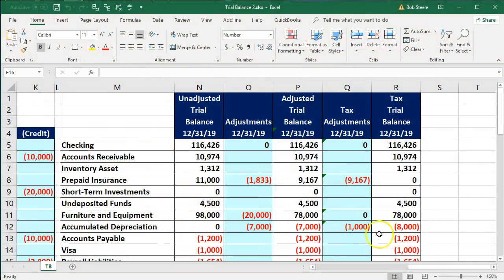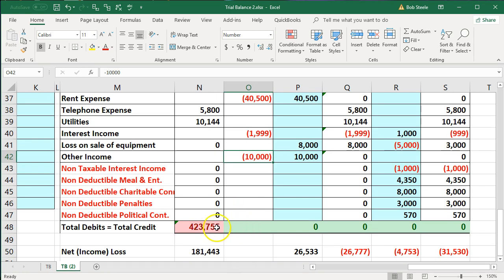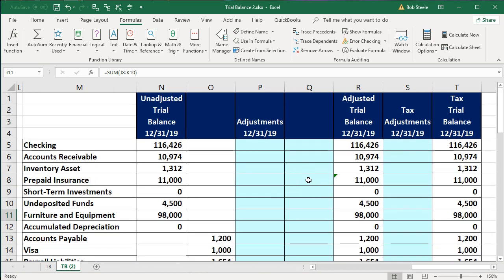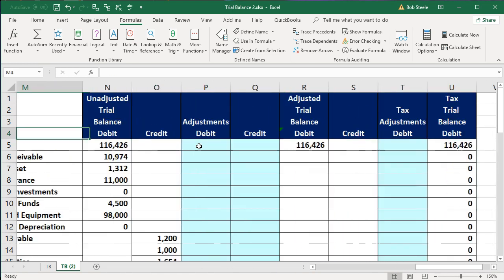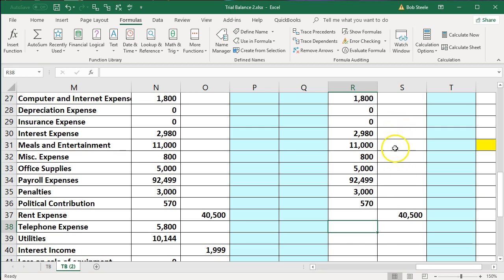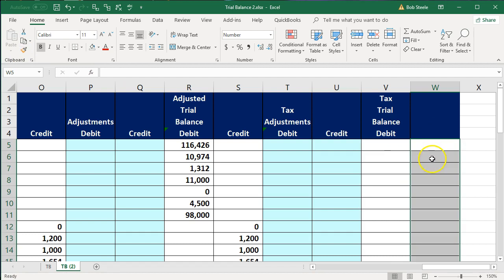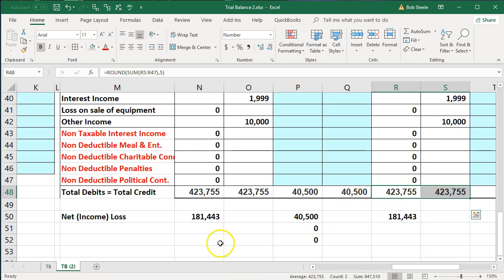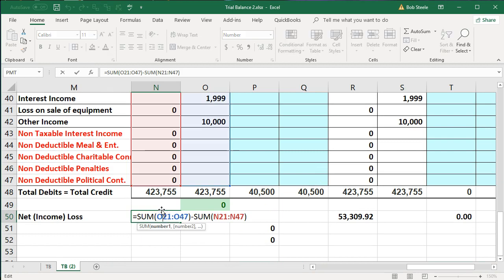Alternative Adjusting Entries & Tax Worksheets With Debit & Credit Columns Excel